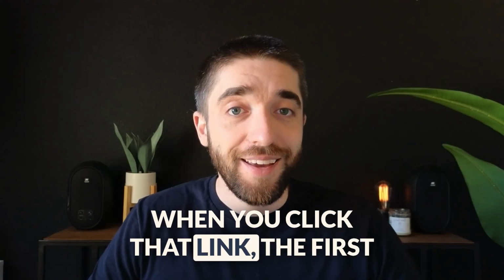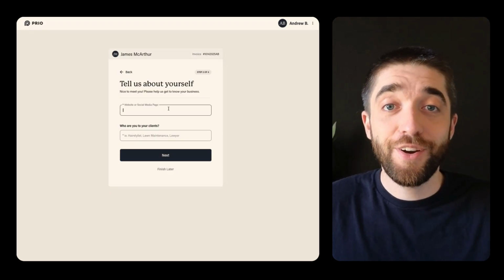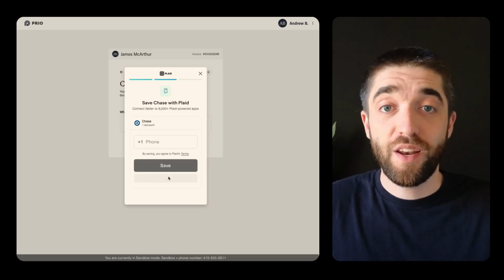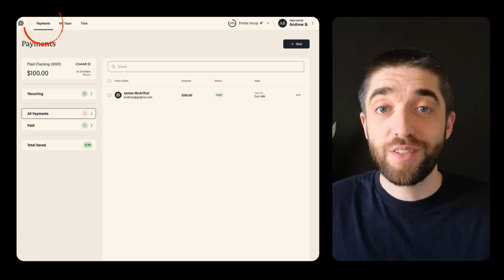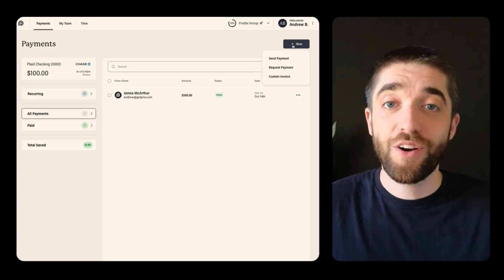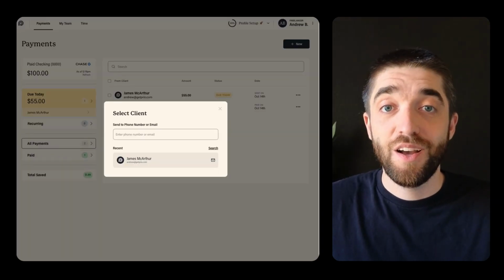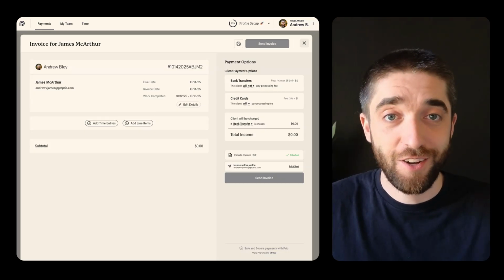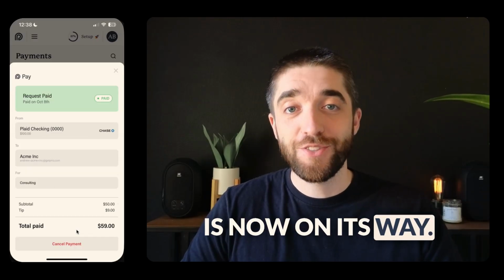How to Deposit Your First Payment with Prio! | Complete Guide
How to Deposit Your First Payment with Prio: A Step-by-Step Guide

Congratulations on receiving your first payment with Prio! In this video, we'll guide you through the process of selecting your bank account to deposit your received funds. You'll learn how to connect your account securely via Plaid, verify your information, and manage your invoices and payments using Prio. Plus, discover how to add clients and vendors, request and send payments, and use Prio as an AI assistant for seamless transactions. Finally, we'll highlight Prio's custom invoicing features and rewards program that can help you save money and streamline your business operations. Keep using Prio to handle all your transactions and enjoy its benefits!

00:00 How to Deposit Your First Payment with Prio! | Complete Guide
00:11 Step 1: Info Step
00:37 Step 2: Business Step
01:00 Step 3: Bank Account
01:21 Your Prio Account
02:06 How to Send a Payment Request
03:07 What Your Client Sees
03:41 Pay by Text Message